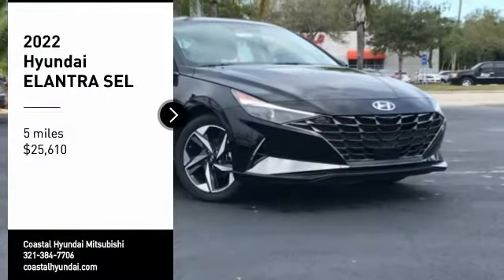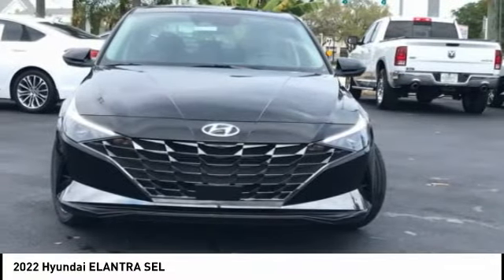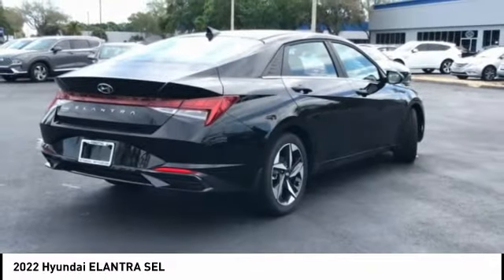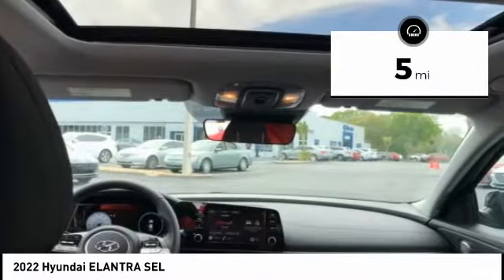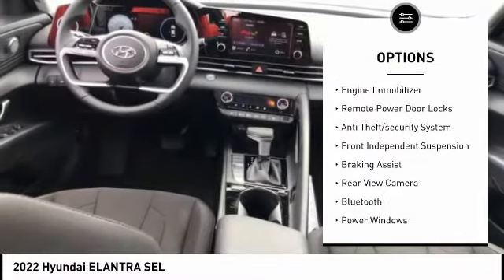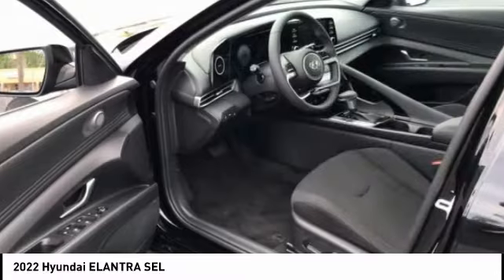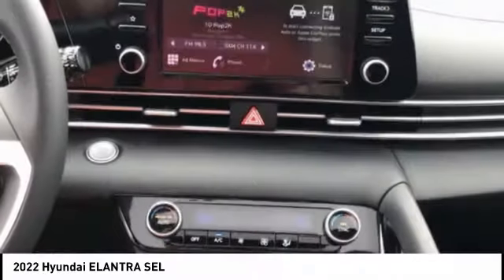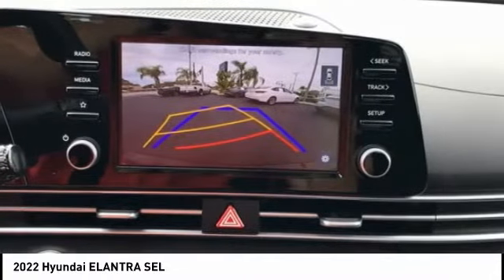2022 Hyundai ELANTRA Melbourne FL H76690